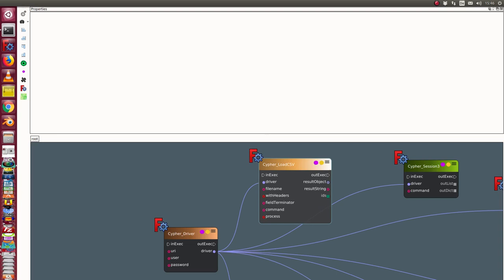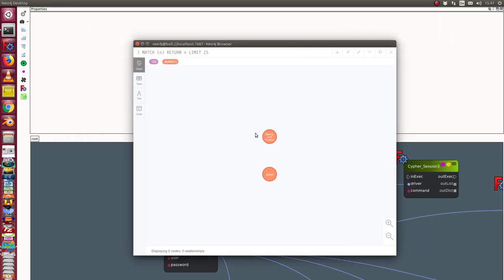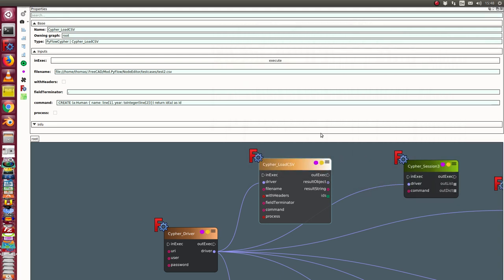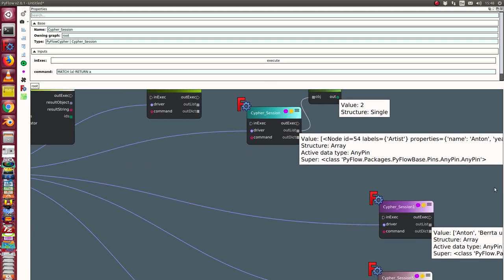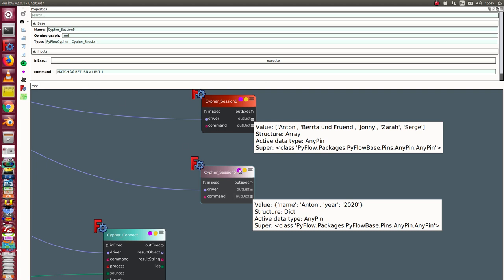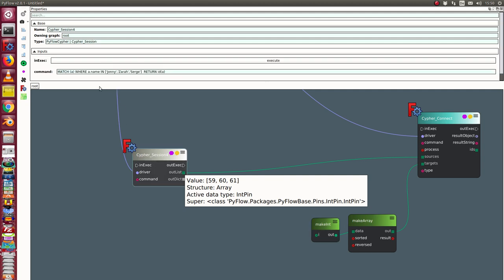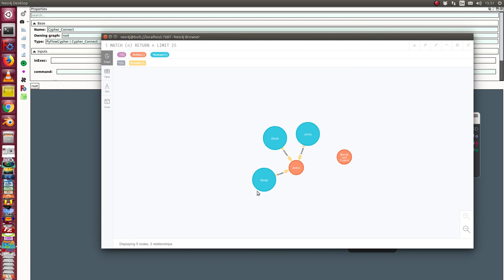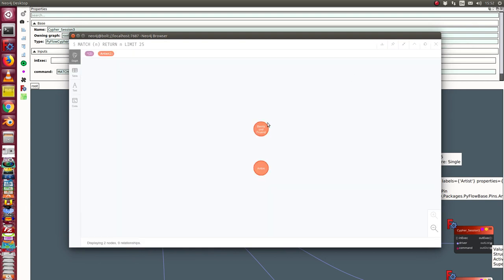PyFlow and Neo4j database connection